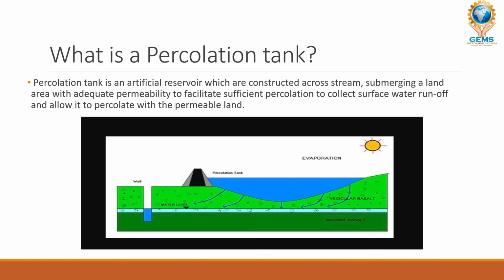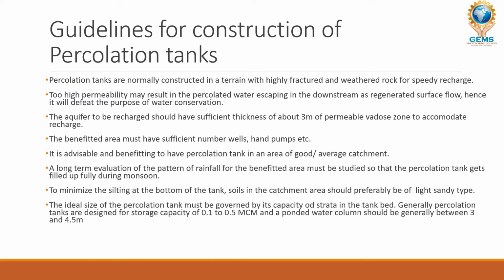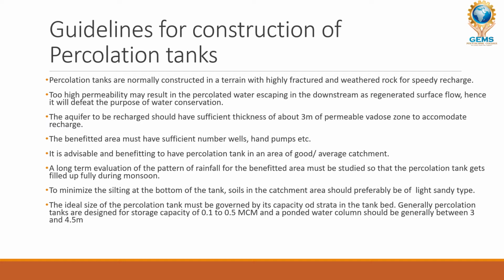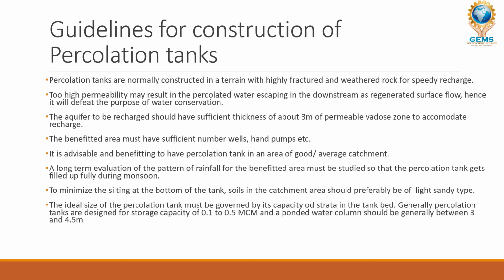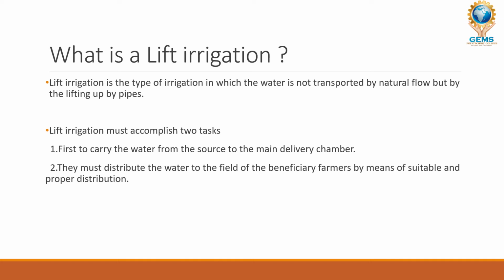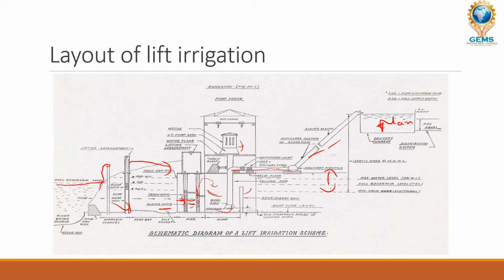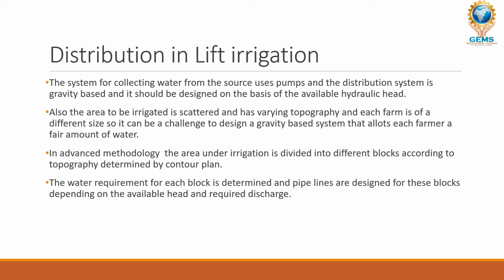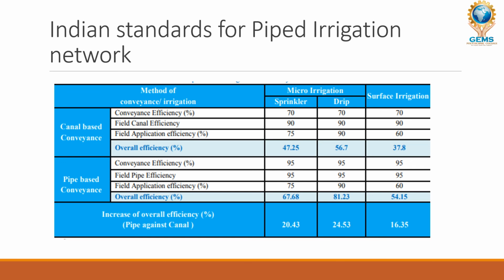L19- Diversion Head works Part - 2